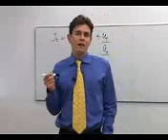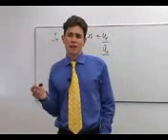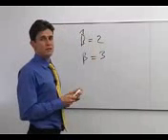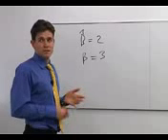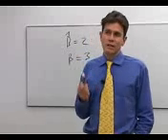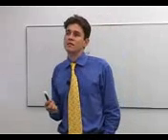Economic and finance